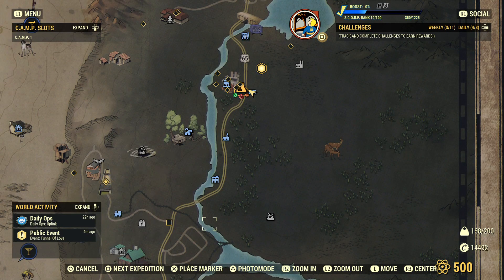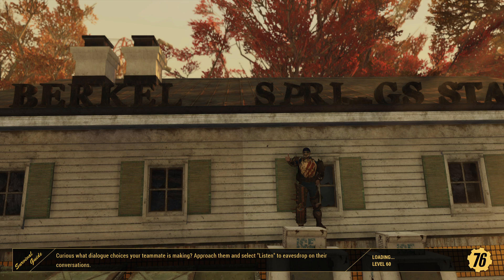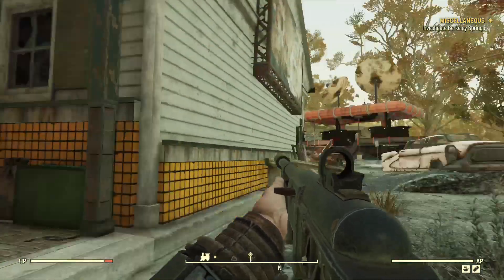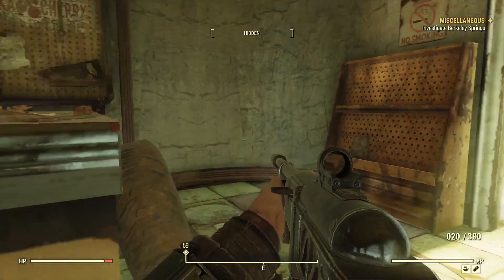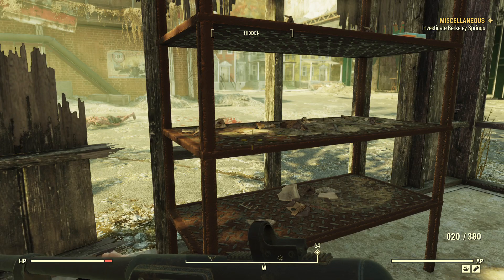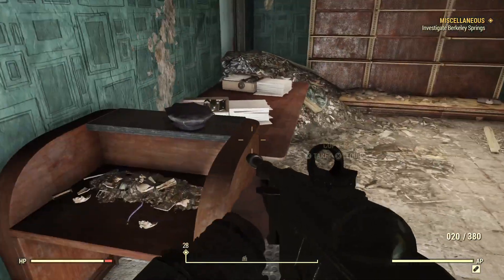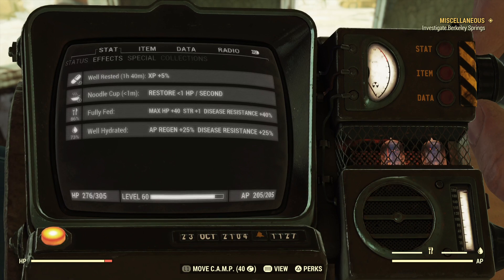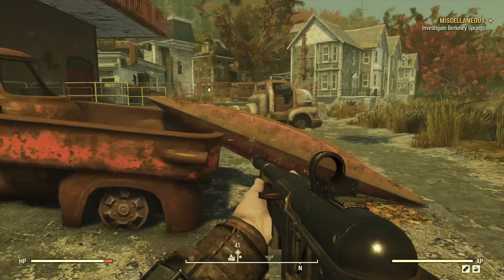Fallout 76_Beginner's Guide and Walkthrough Part 88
Thoroughly looting and exploring the town of Berkeley Springs